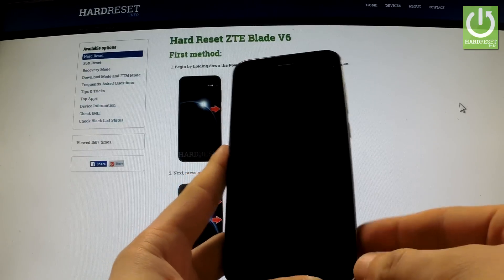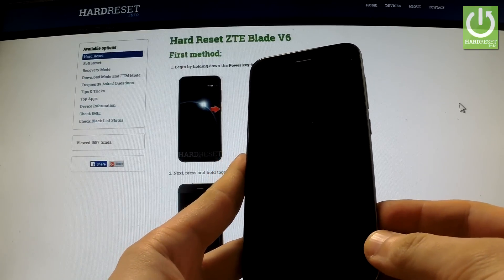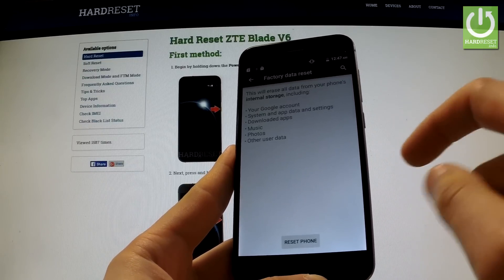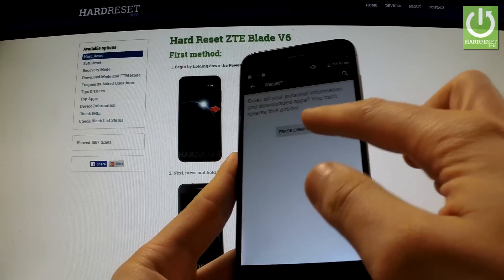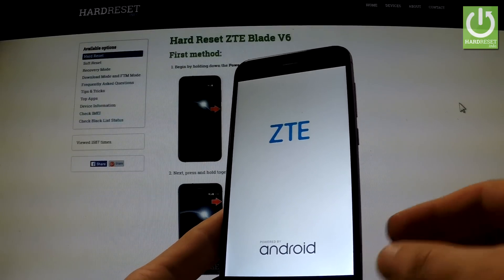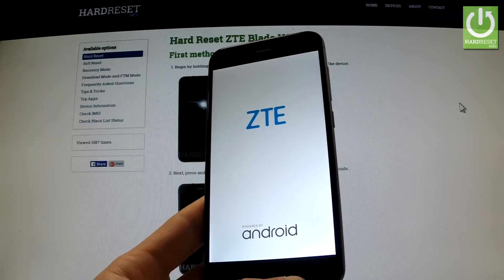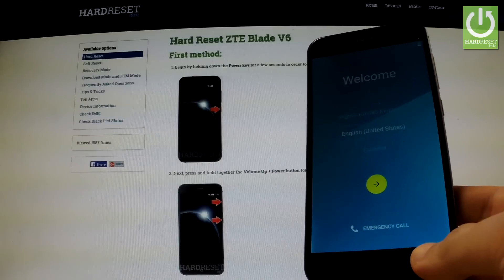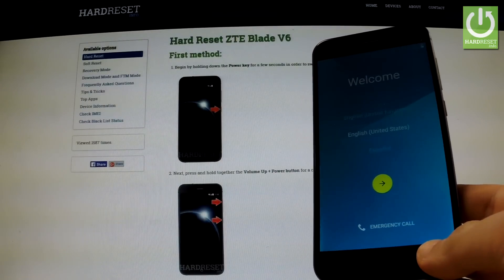Hard Reset ZTE Blade V6 - wipe data by Factory Reset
How to do the factory reset in the easiest way? How to Fully Erase Everything from ZTE Blade V6 ? How to accomplish the factory reset? How to do the master reset?
The hard reset operation will restore your ZTE Blade V6  to the factory state. All settings, applications and data added by the user will be removed.